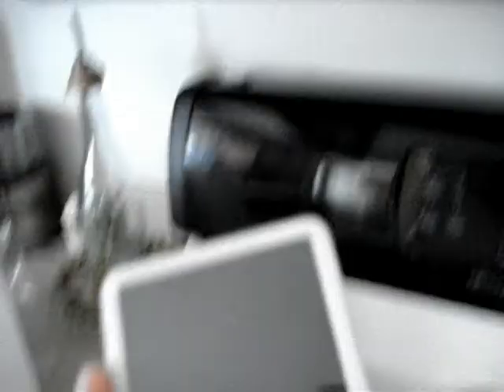How to turn an mp3 player into an iPod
This was so awesome. I couldn't believe my eyes when this happened.

Dont try this at home. Srsly